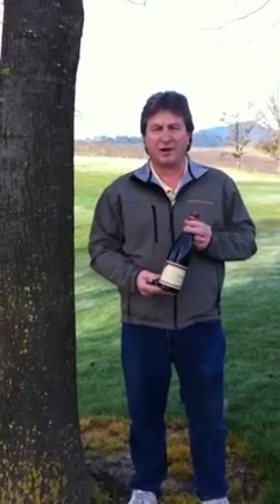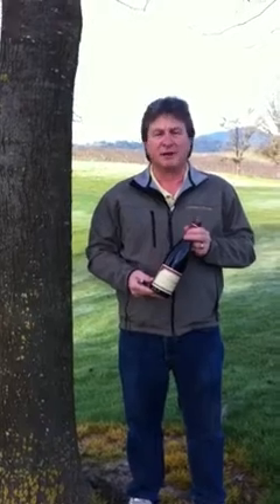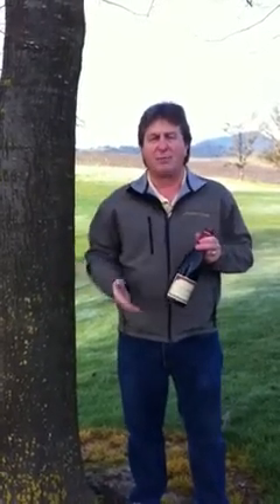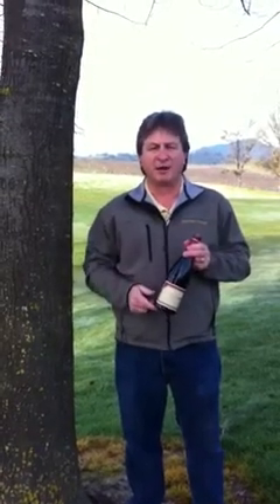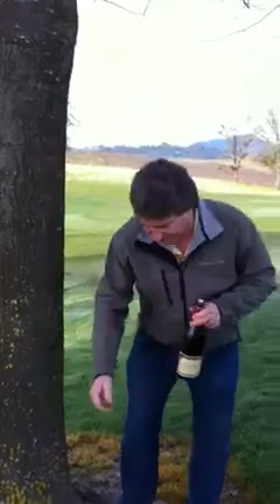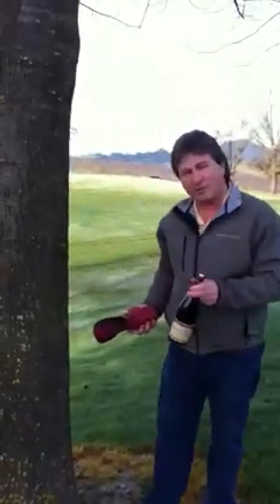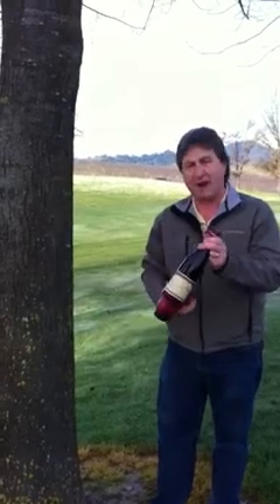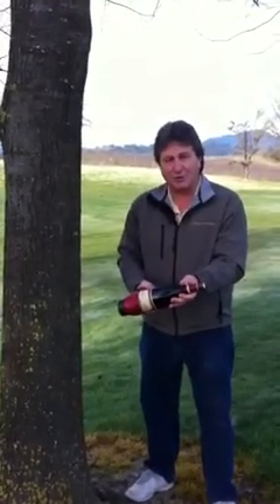No corkscrew? No problem!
Do you have a great bottle of wine and don't have a corkscrew?  No problem, just use your shoe!